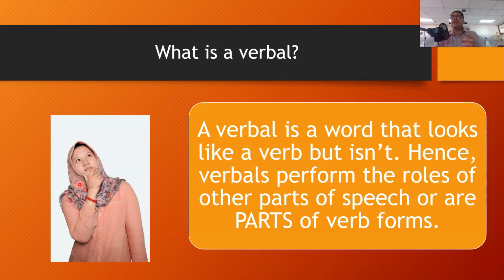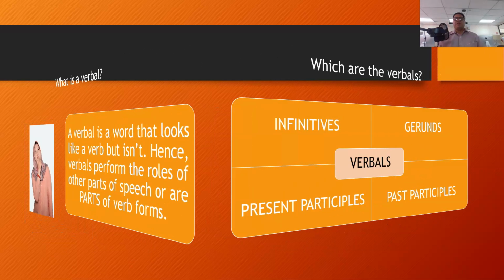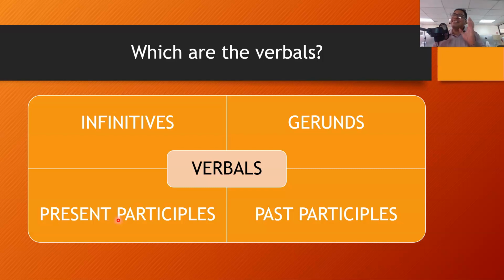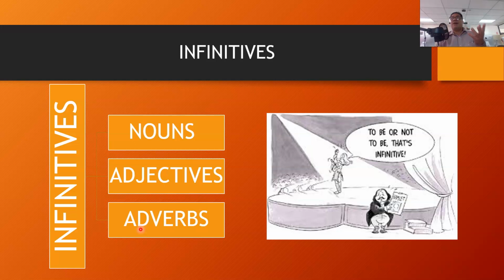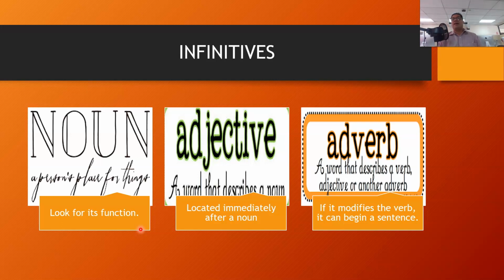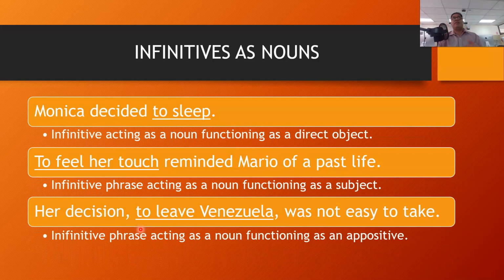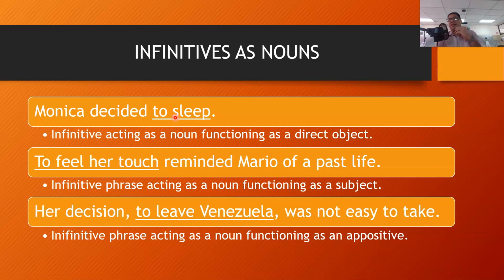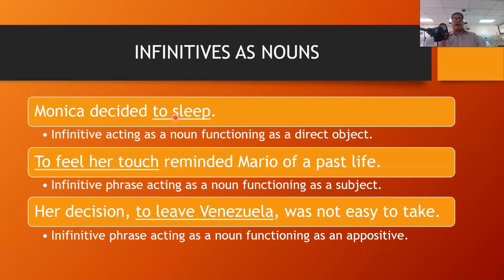VERBALS I: WHAT IS A VERBAL? WHICH ARE THE VERBALS?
Let´s begin exploring what verbals are.